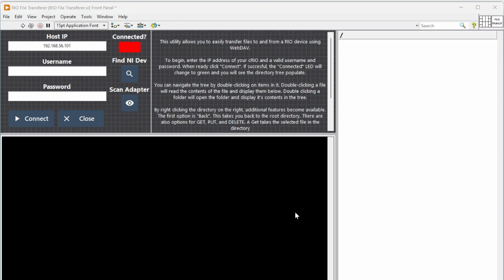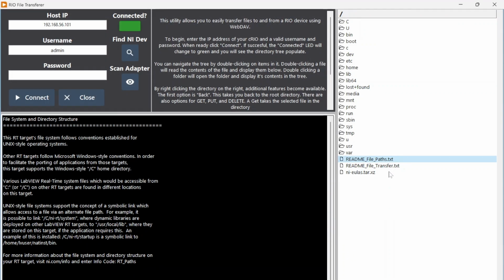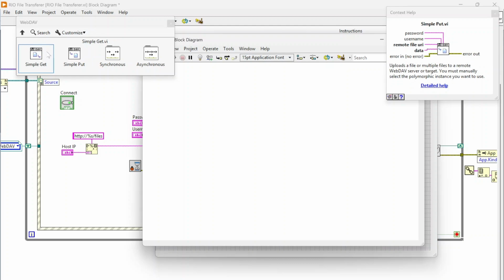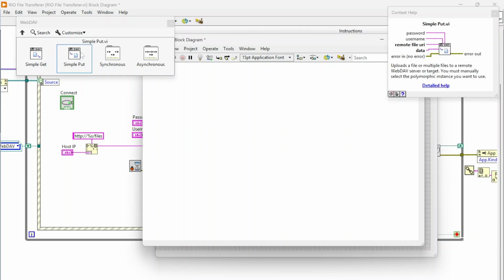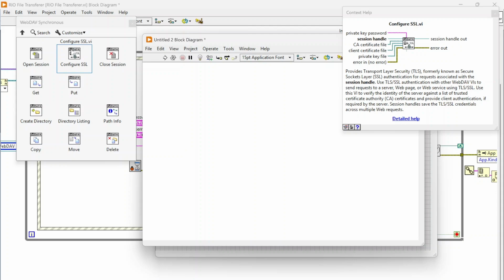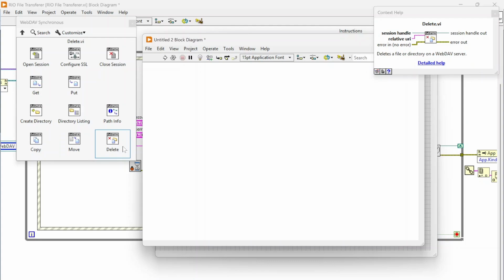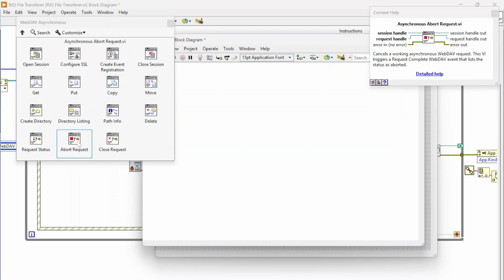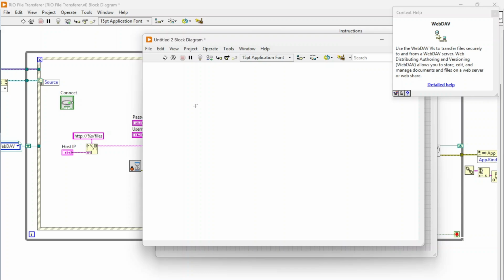WebDAV in LabVIEW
In this video, learn how to use WebDAV (Web Distributed Authoring and Versioning) in LabVIEW to manage and transfer files to remote systems seamlessly. WebDAV is a powerful protocol that allows LabVIEW applications to interact with remote file systems for tasks like uploading, downloading, and organizing files.

What you’ll learn in this video:

-What is WebDAV? An introduction to the WebDAV protocol and its applications in file management and remote access.
-Setting Up WebDAV in LabVIEW: Step-by-step instructions to configure LabVIEW for WebDAV operations.
-File Management with WebDAV: Learn how to perform tasks like file uploads, downloads, and directory organization using LabVIEW’s WebDAV functions.
-Securing WebDAV Connections: Tips for implementing authentication and encryption to protect your data during transfer.
-Practical Applications: Explore real-world use cases, such as deploying files to NI Real-Time targets, managing logs, and remote system updates.
-Demonstration: Watch as we implement a LabVIEW application that transfers files to a remote server using WebDAV.

By the end of this video, you’ll have the knowledge to integrate WebDAV functionality into your LabVIEW projects, enabling efficient and secure file management for remote systems.